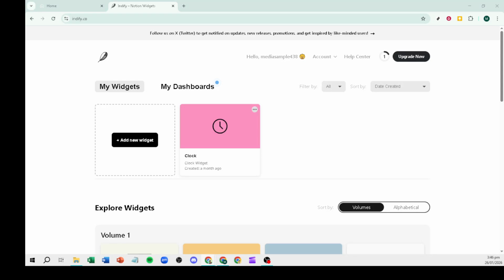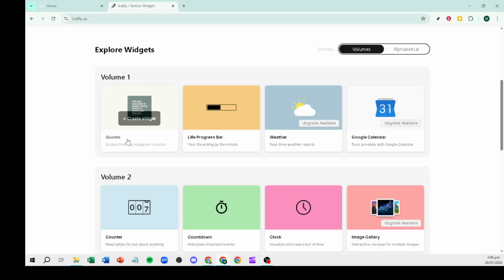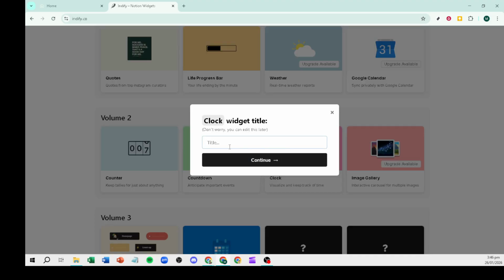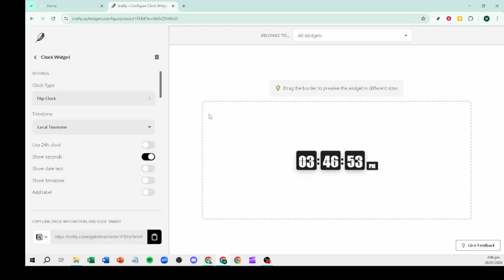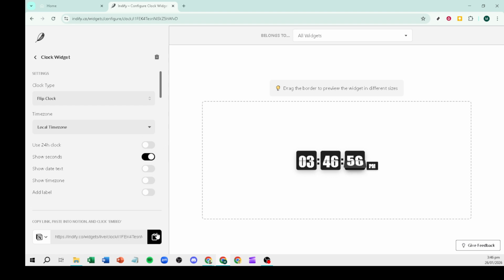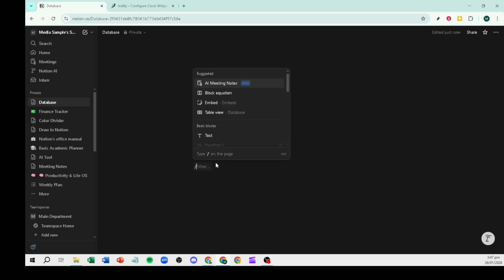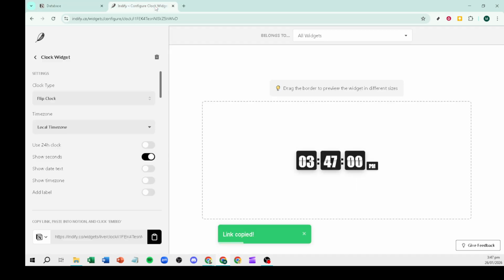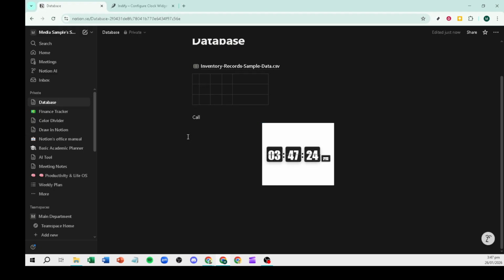Learn How to Add Notion Widgets to Your Desktop [2026 Guide]